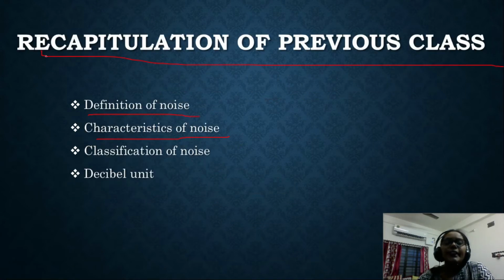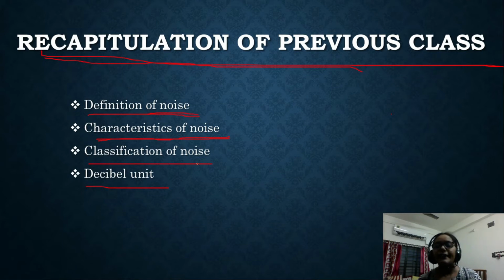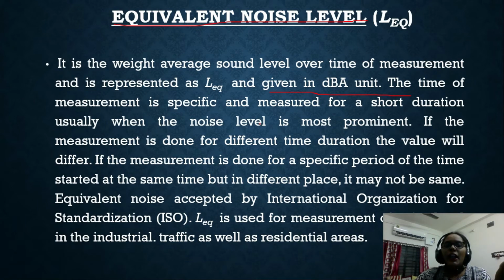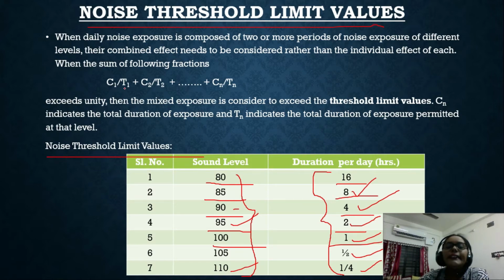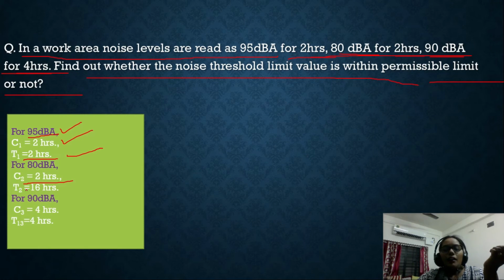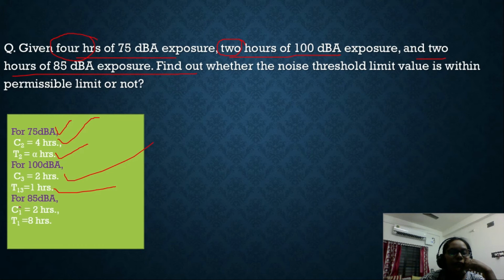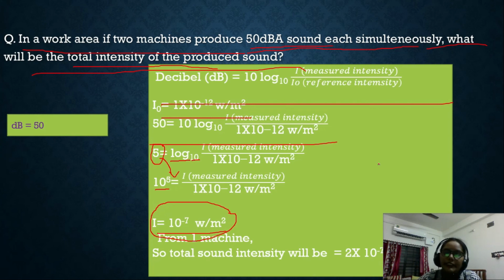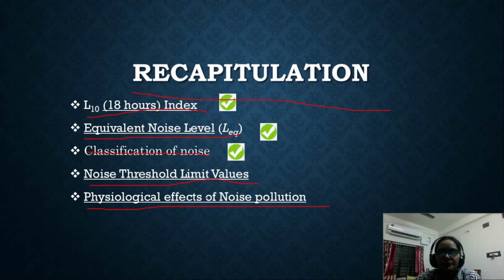Noise and Control, Lecture 24, Module5